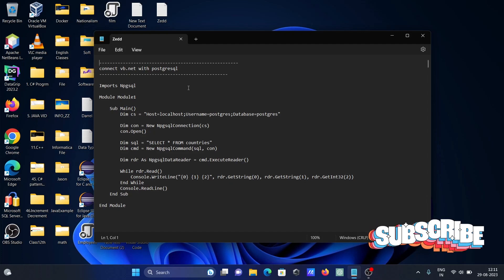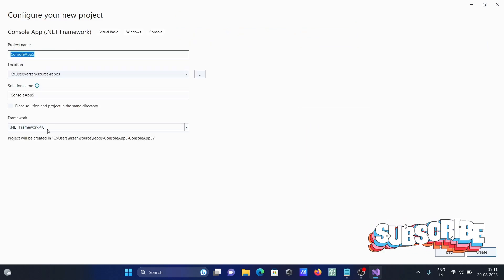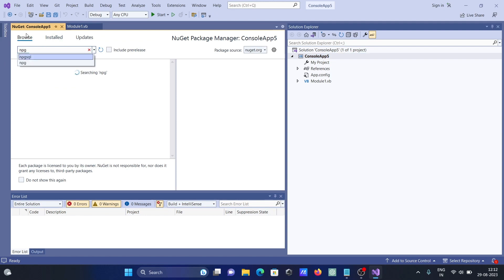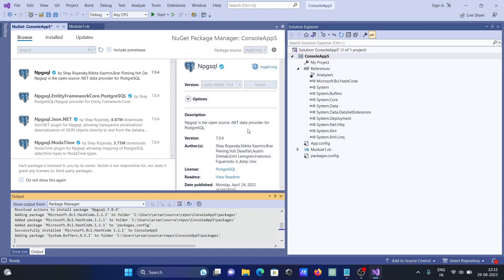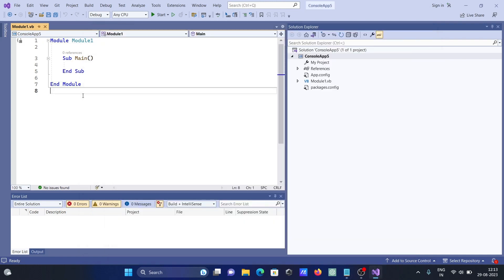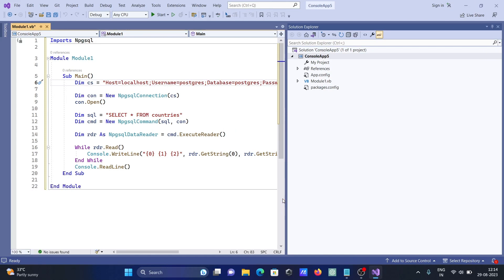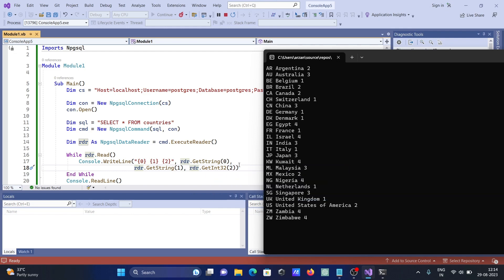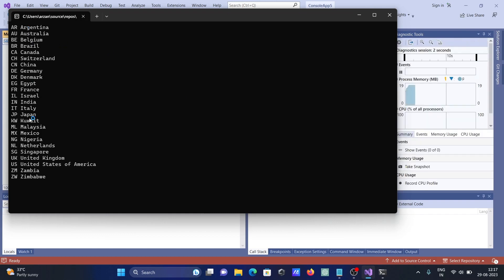How to connect vb.net with postgresql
connect vb.net with postgresql
How to Connect PostgreSQL with VB.NET Application
Creating an Npgsql-enabled VB Project
How can I connect PostgreSQL with VB.NET
How to Connect PostgreSQL with VB.NET Application-postgresql